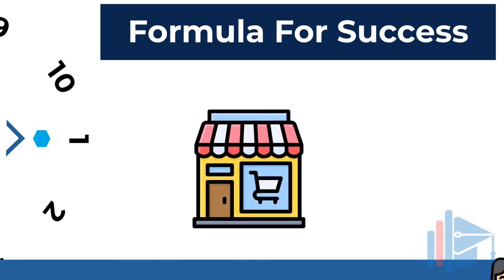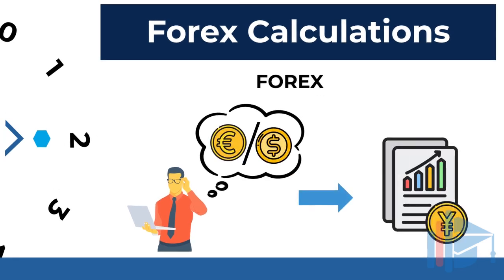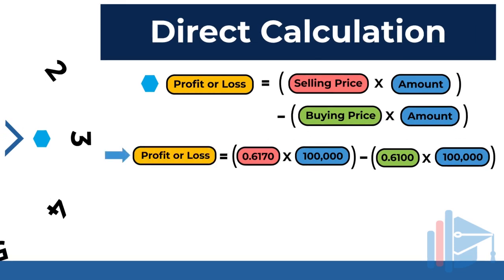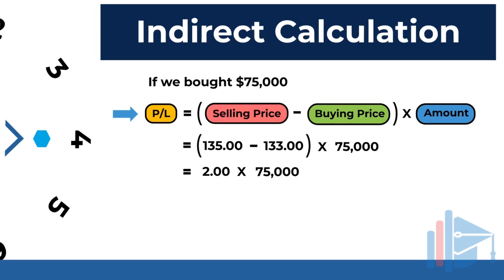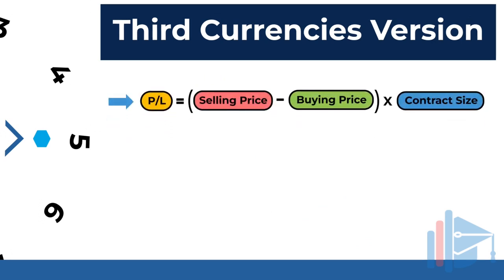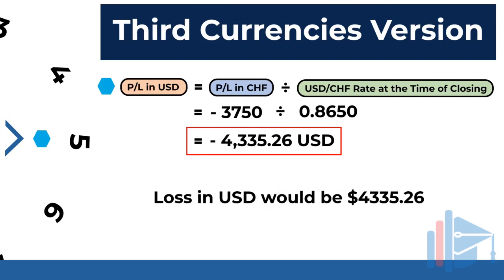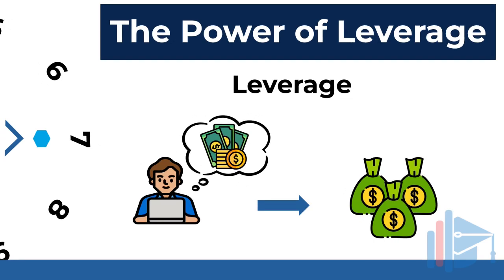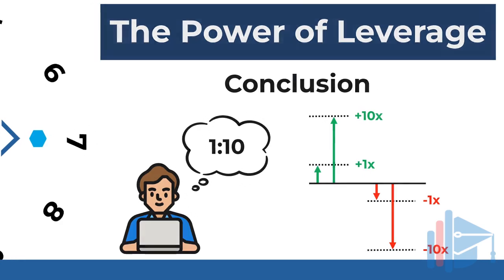Business Basics: Master the Formula for Success in Forex Trading!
Ever wonder how businesses, from small shops to major financial institutions, generate profit? The formula is simple—buy low, sell high. In our latest video, we’ll show you how this timeless principle applies to forex trading and explain the unique complexities of calculating profits and losses in the global currency markets.

🔑 What you’ll learn:
How to calculate profits and losses in forex trading 📊
The difference between direct and indirect currency pairs 💱
How cross rates simplify complex currency exchanges 🌐
The power of leverage and how it can multiply both gains and risks 🔥
Whether you’re a beginner or an experienced trader, understanding the mechanics behind forex trading is key to success. With real-world examples and easy-to-follow explanations, this video will help you build a solid foundation in forex profit calculations and how to manage leverage effectively.